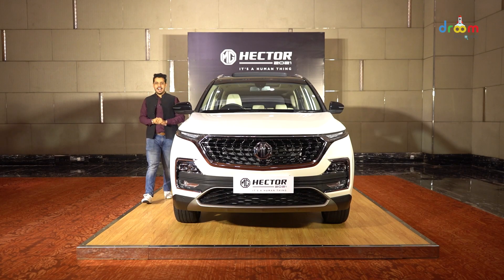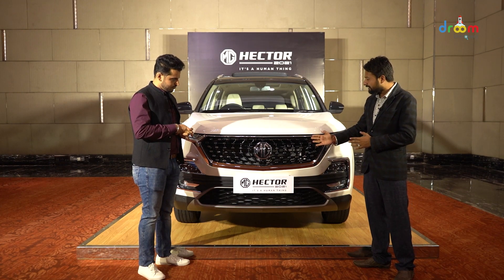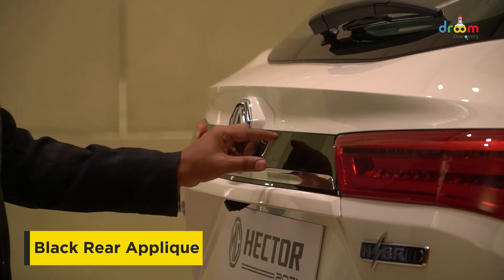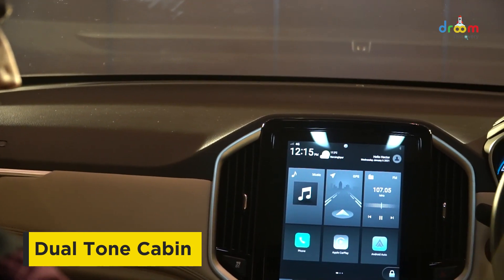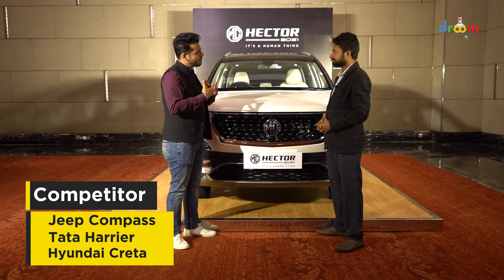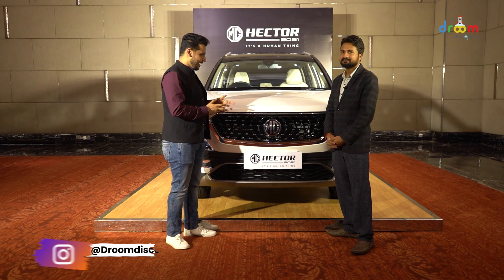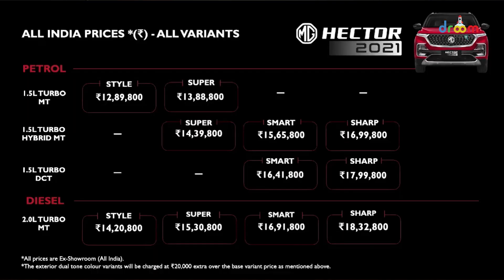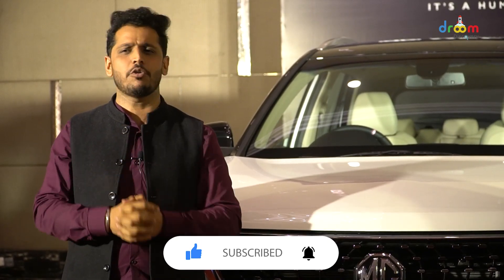🔥 Chat on Wheels| 2021 MG Hector Facelift 🚖 | Will this lead the C-Segment SUV? | Droom Discovery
About This Video:

In this new episode of 'Chat-on-Wheels', we have a very special guest in the form of MG Hector 2021! Check out the video for a no-holds-barred conversation regarding the MG Hector 2021.

About Droom Discovery:
Droom Discovery offers pre-buying vehicle research tools such as – which vehicle is good for you, which vehicle has higher resale value, which vehicle has a lower maintenance cost, or which vehicle you can afford based on your income, etc. Take smart decisions using Droom Discovery Tools.
To Stay Updated With Auto-News